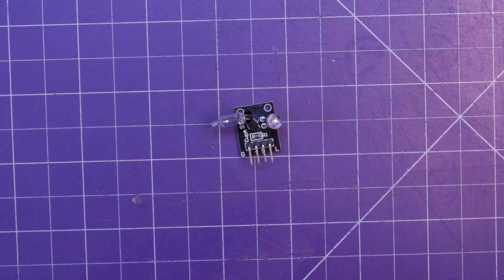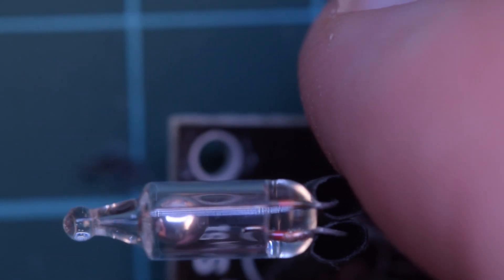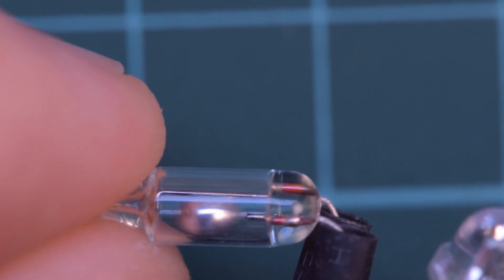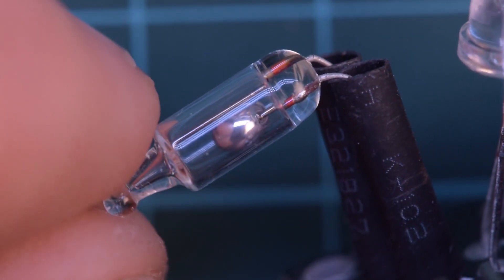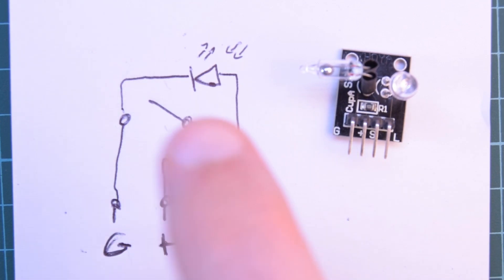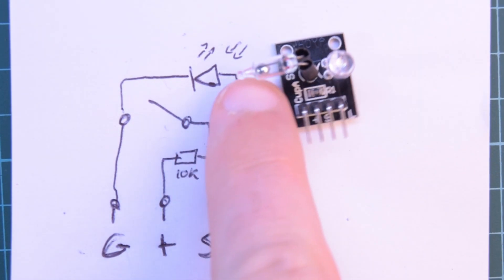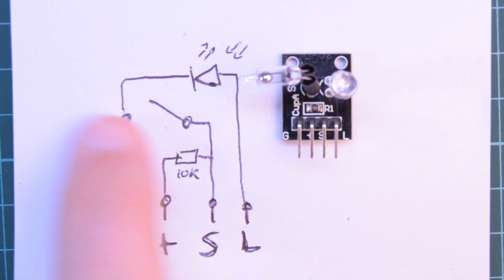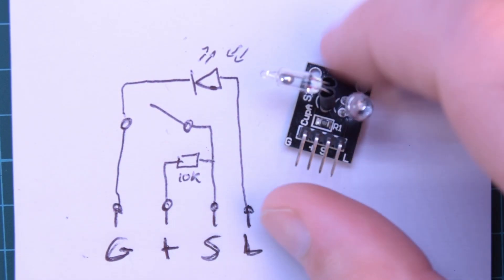These Switches Are Full Of What?!?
In this video, I take a look at a fairly common tilt switch found in tons of Arduino sensor kits. These switches are the same switches that used to be under the hood of every vehicle with an under-hood light. They are filled with a small mercury bead which is conductive and it travels up and down a long wire, with a short wire on the other end. When the bead touches both wires at once, it acts like a closed switch and otherwise, like an open switch.

Pretty neat device but beware not to toss these in the garbage!

Full kit
Full kit
Tilt switches only